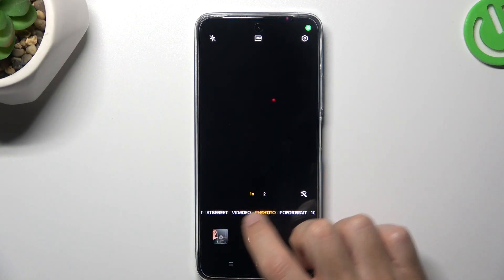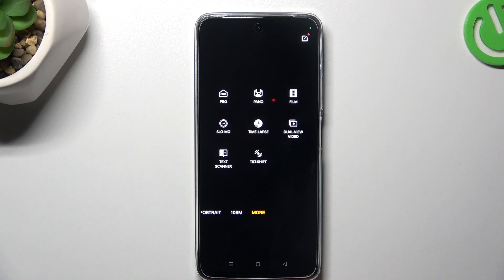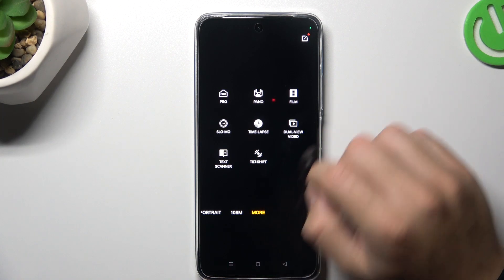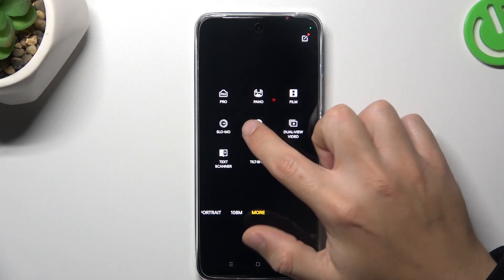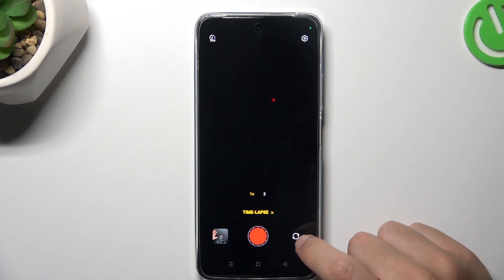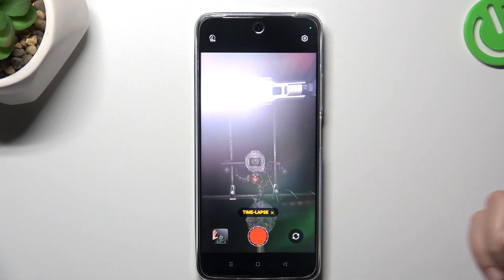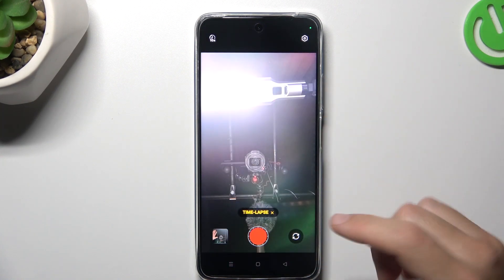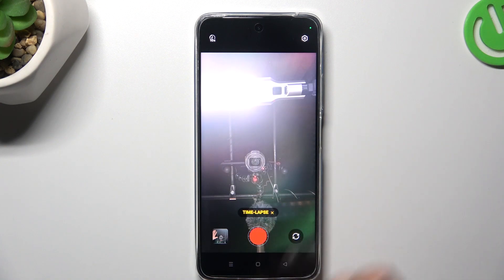How to Record TimeLapse Video on REALME 11 - Camera Timelapse Feature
Find out more info about REALME 11:
Are you prepared to infuse your video content with some creativity? With the help of the Camera Timelapse feature on your REALME 11, smoothly record video with this amazing timelapse effect. So stay with us and we'll explore the REALME camera settings to give you a step-by-step guide on how to easily create beautiful time-lapse videos.

How to use the Timelapse feature on REALME 11? How to set up Camera Timelapse on REALME 11? How to Record a Timelapse on REALME 11? How to Create a Timelapse on REALME 11?